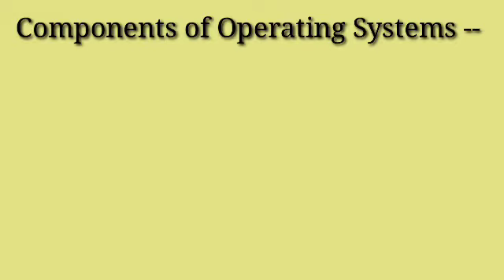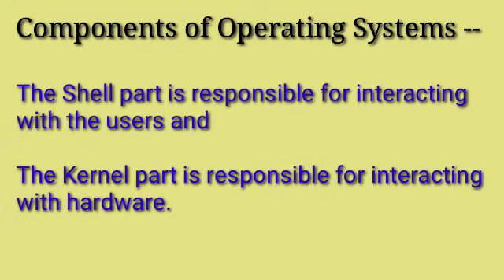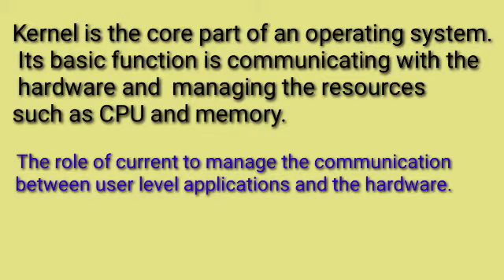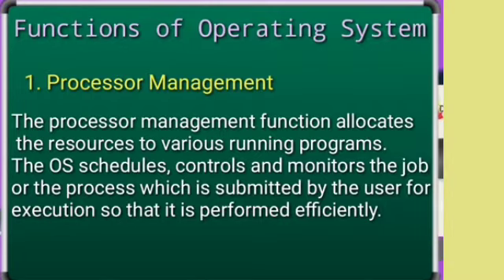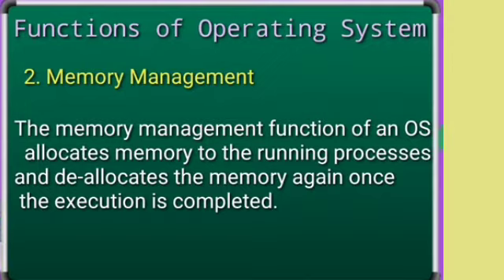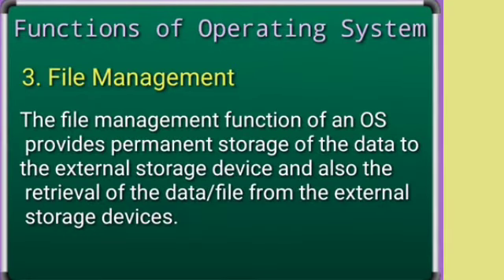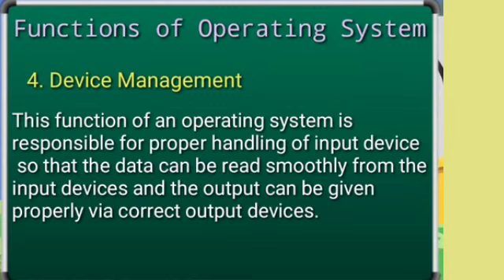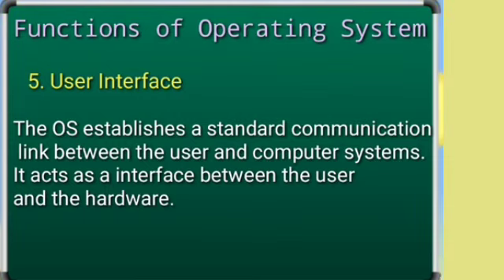Operating System | Components of OS | Functions of OS | SHELL| KERNEL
This video will let you through the topics to clear your doubts against